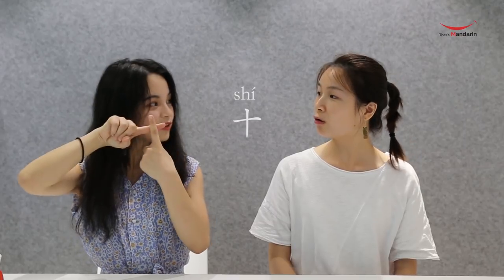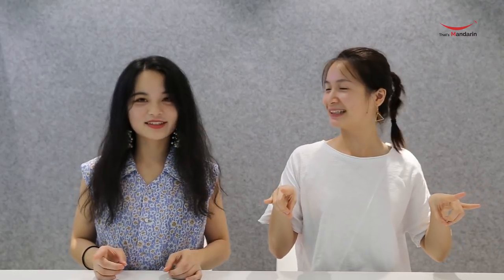Useful Hand Signs in China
Come learn Chinese with us. Click the link for a free Chinese lesson!

Today, we learn to count from 1 to 10 on one hand. Chinese uses a handy system to count with just one hand. If you are ever in China you will see people use these all the time!

Dive into an unforgettable language learning experience online and  across our vibrant campuses in Beijing, Shanghai, Shenzhen, Chengdu, and Suzhou.

About That’s Mandarin

At That’s Mandarin, we’re passionate about helping students from all over the world learn Chinese through a fun and effective approach. Since 2005, over 50,000 students have chosen us as their go-to Chinese language school, whether in-person or online.

Our schools in Beijing, Shanghai, and Suzhou offer immersive programs, and our online courses make it easy to learn from anywhere. We believe that mastering Chinese should be accessible to everyone, which is why our flexible course options fit every learner's needs—from complete beginners to advanced speakers.

Looking for the best way to start learning Chinese? Our NihaoCafe platform offers interactive lessons that blend convenience with high-quality instruction. Whether you want to know how to get started or are ready to dive into your Chinese learning journey, we’re here to help you every step of the way.